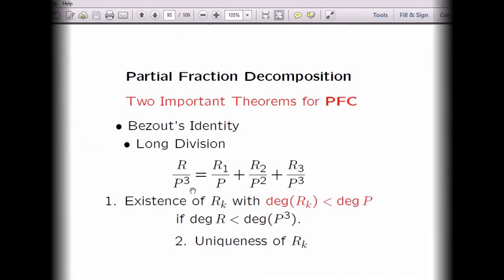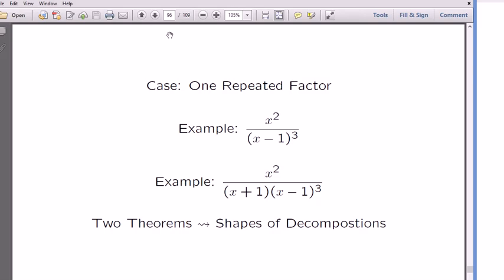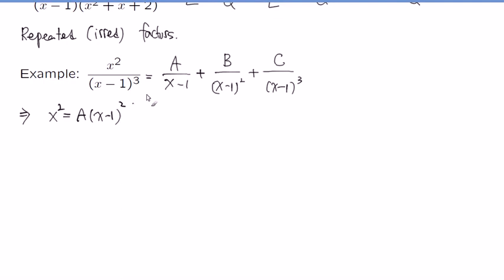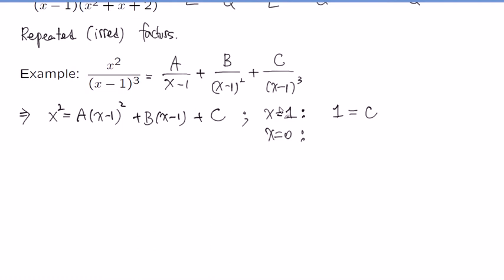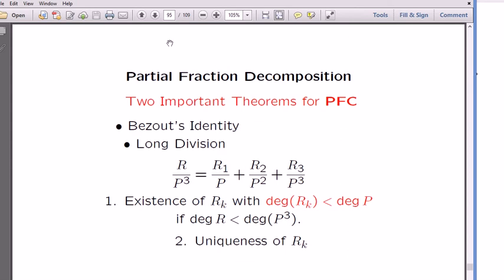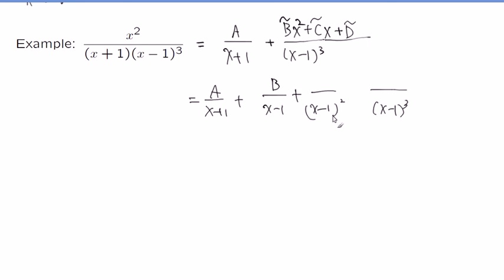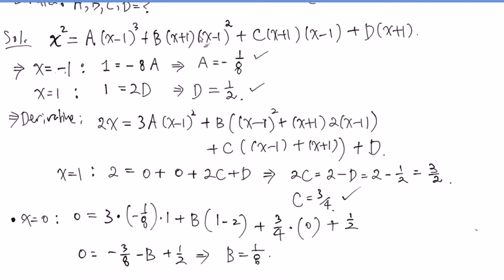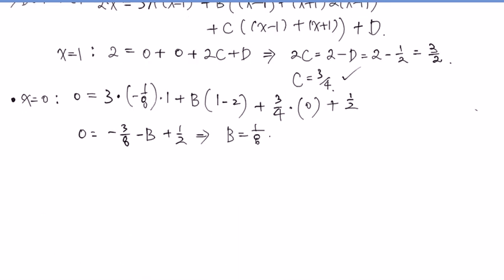Partial Fraction, Part III, Fall 2015